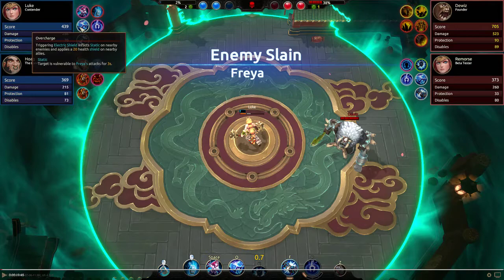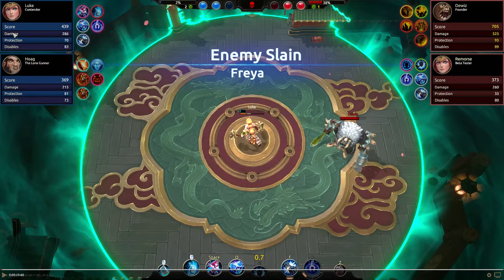Battle Breakdowns: Luke's Rook vs Freya Analysis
Hey guys, I tried some small editing stuff on this one but the rendering + effort of using videopad(unable to export formats, long rendering time) was not cost effective. Doing raw recordings like these will allow me to pump out more vids.

Also, at 0:13 I was trying to say "Talk about both perspectives".

Please do feel free to send me more feedback and plays!

LINKS:
If you would like some live breakdowns of your plays, hit me up!